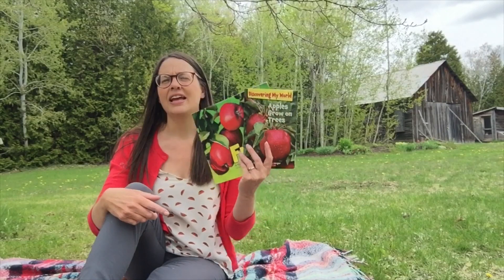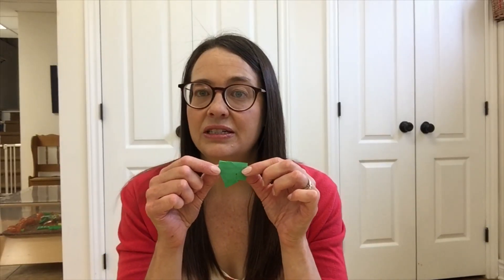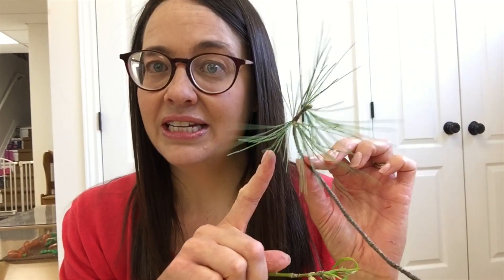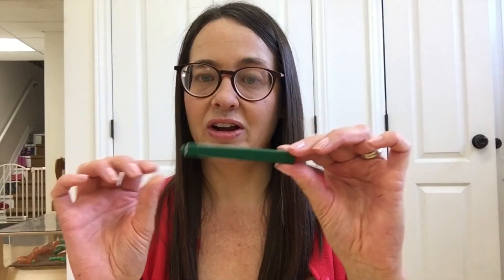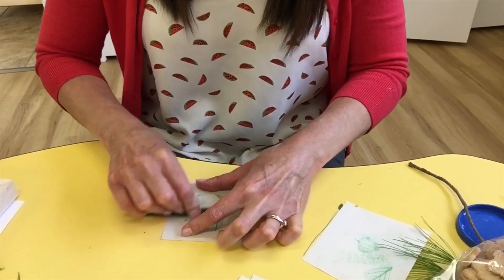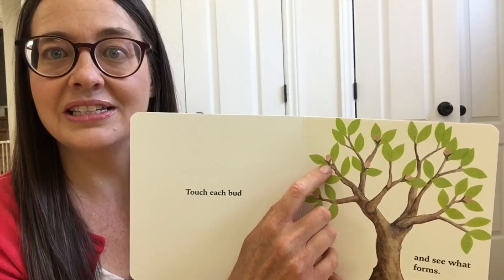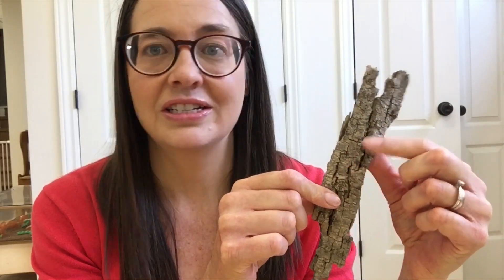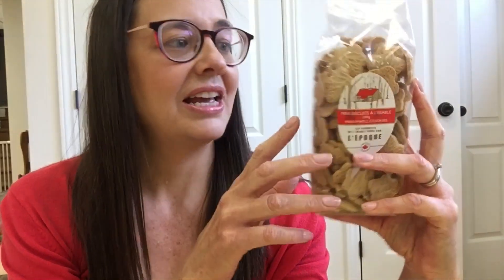All about trees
This video provides you a creative idea of where to hold your circle time while studying trees. You will also learn different ways to use the children’s five senses to help the children retain even more of what they are learning!